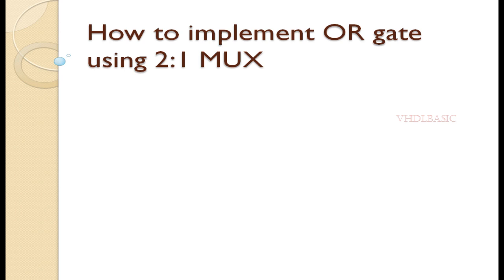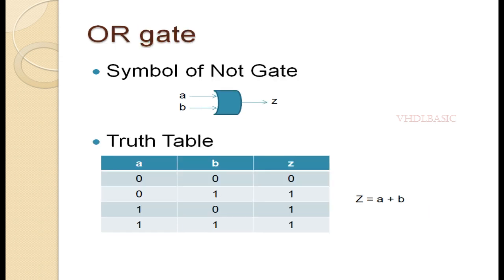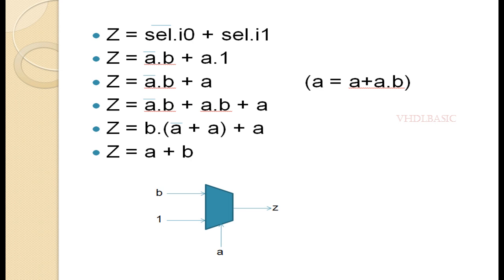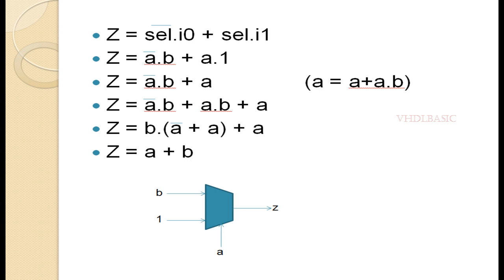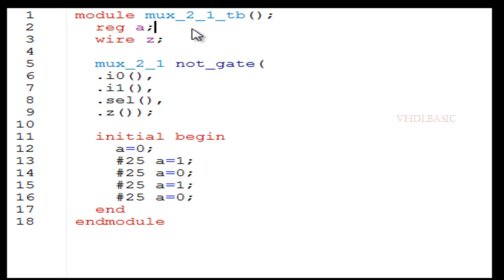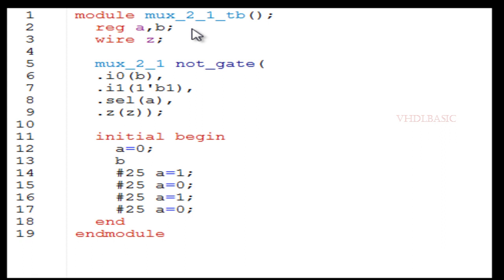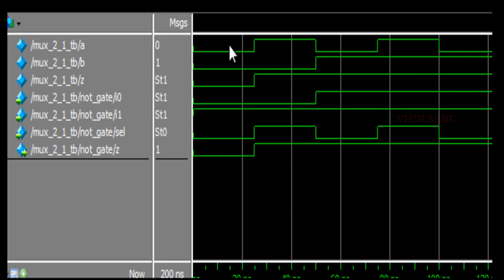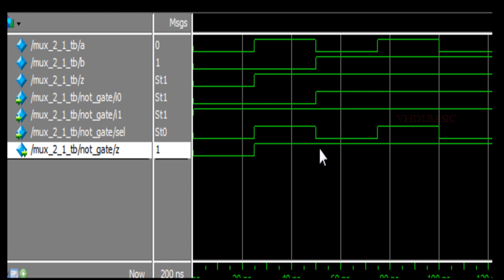Implementation of OR gate using 2:1 Mux in verilog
If we observe carefully, OUT equals B when A is '0'. Similarly, OUT is '1' (or A), when A is '1'. So, we can make a 2:1 mux act like a 2-input OR gate, if we connect i0 pin to B and i1 pin to A, with select connected to A.